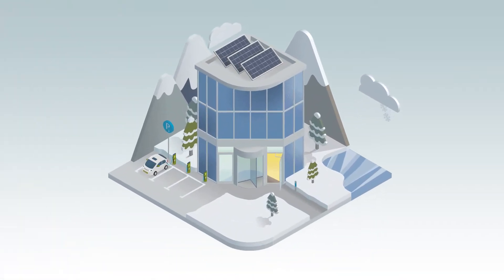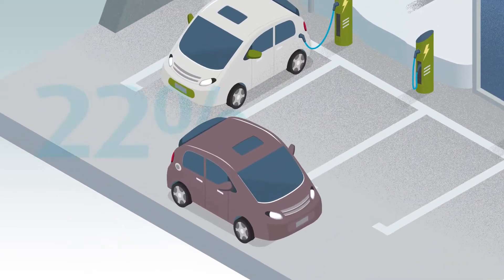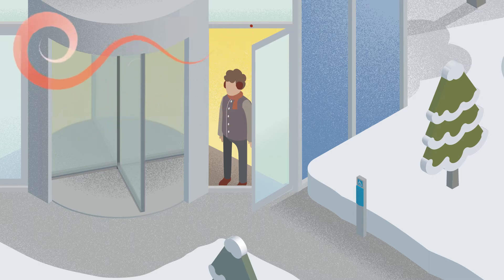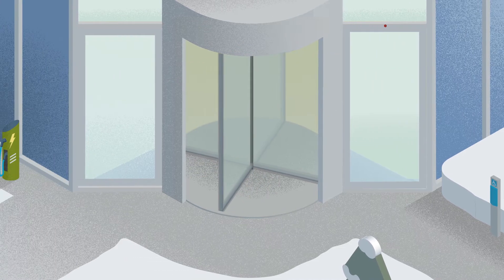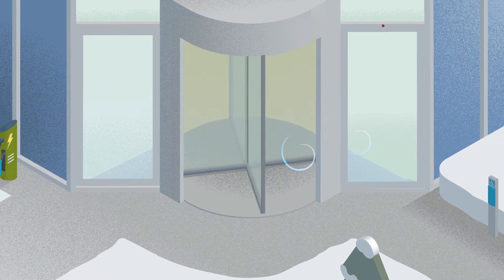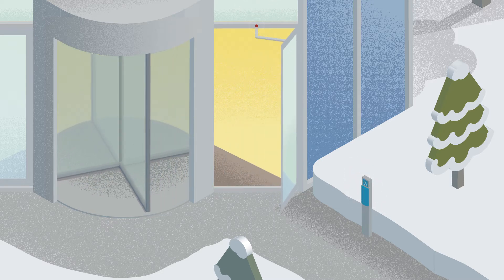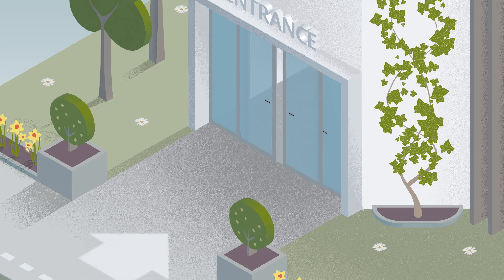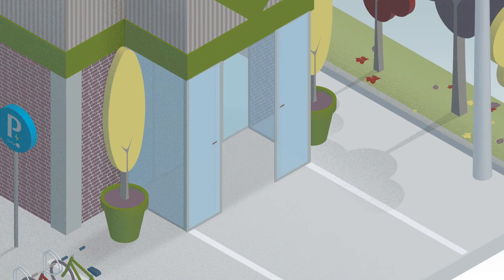When a door saves energy, the whole building saves energy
ASSA ABLOY Entrance Systems has a comprehensive range of automatic swing, sliding, and revolving doors that help reduce the cost and energy consumption of commercial buildings. Our doors offer most value across three key building segments – retail, healthcare, and private commercial buildings (such as offices and hotels).